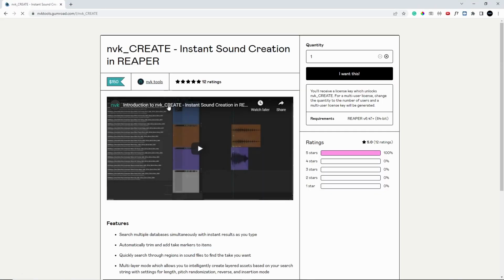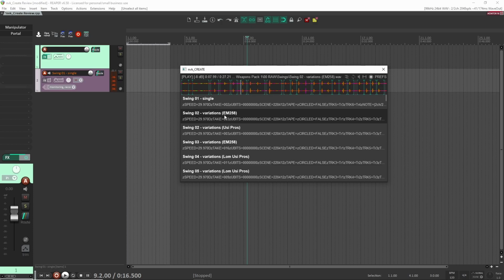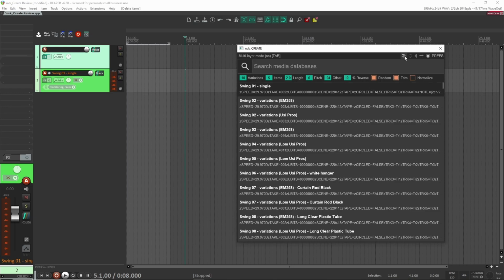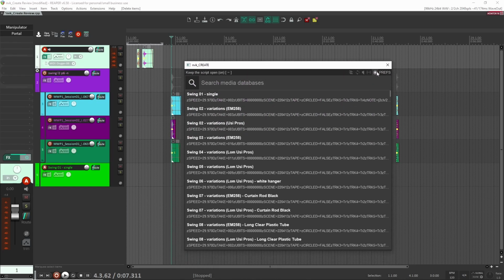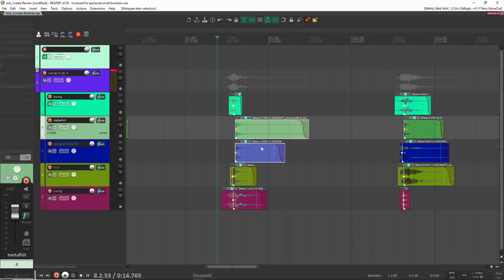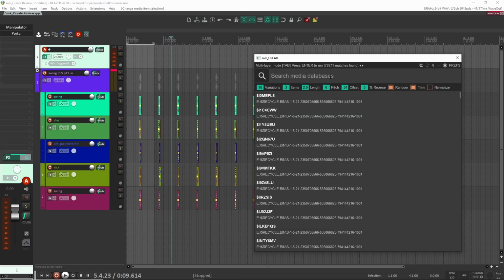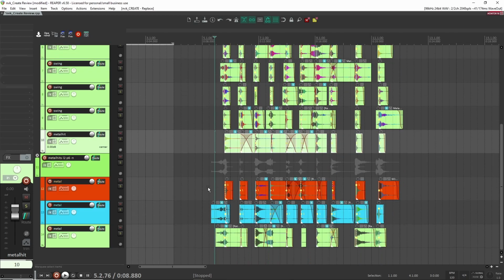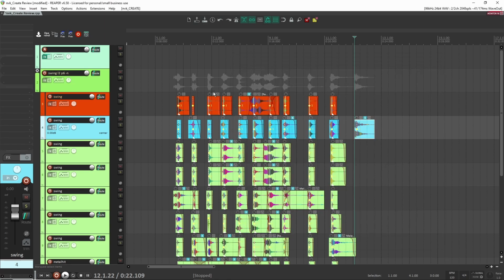nvk_Create by nvk.Tools | Overview and First Impression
In this video, I do an overview/review of nvk_Create by nvk.tools. If you are interested in quickly creating multiple sound effects with variations or looking for an easy-to-use search engine for your sounds, then this may well be a tool you want to check out.

0:00 - Intro
1:31 - nvk_Create - Overview
6:47 - How to use nvk_Create
11:13 - nvk_Create [Replace]
17:00 - Improvements
22:40 - Pros
24:51 - Who is nvk_Create for?